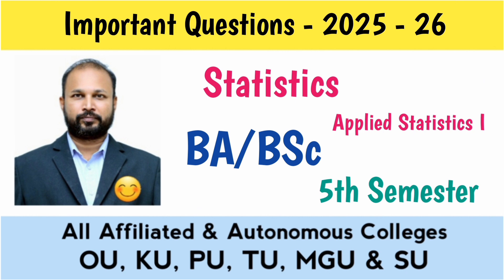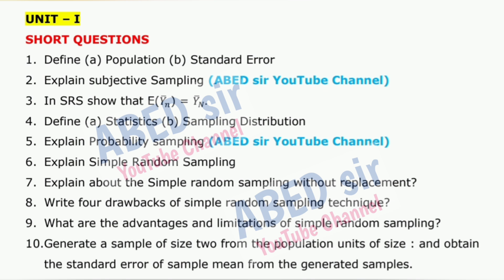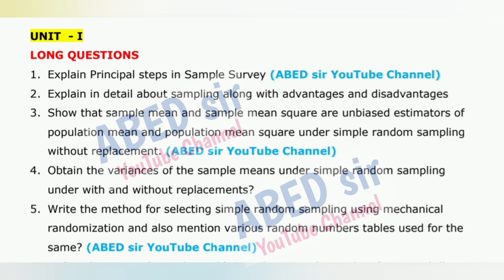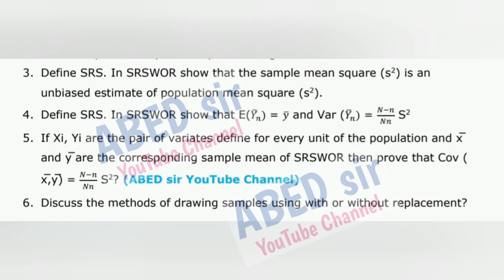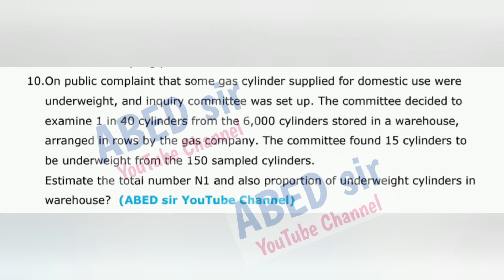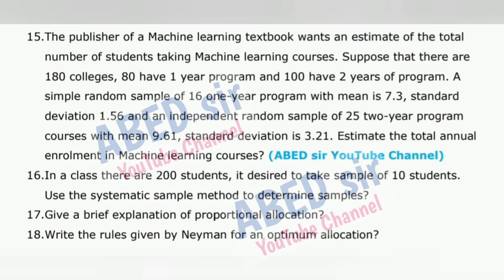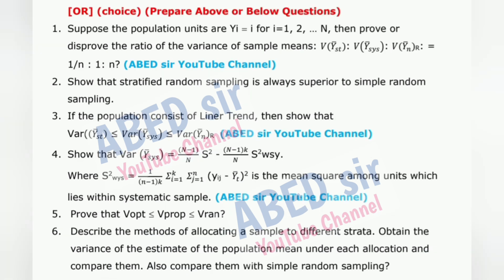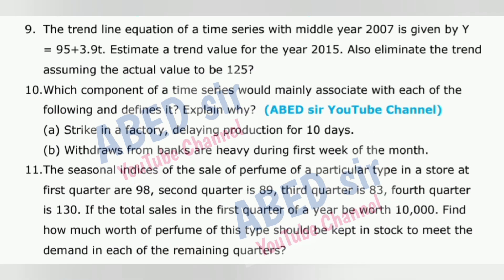Applied Statistics I Important Questions 2025-26 BA BSc 5th Semester V Sem Imp OU KU TU PU MGU SU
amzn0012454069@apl